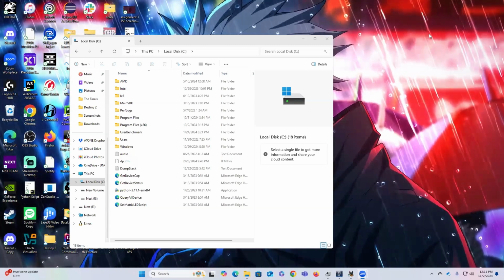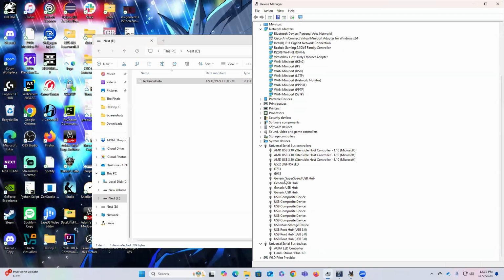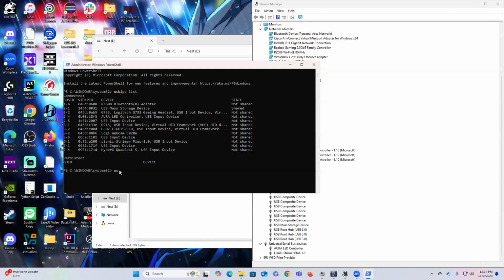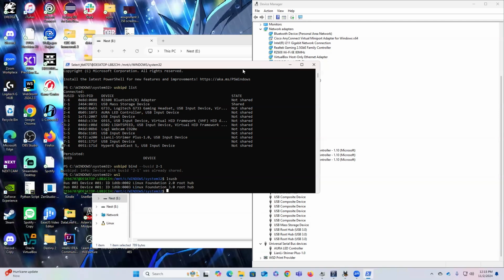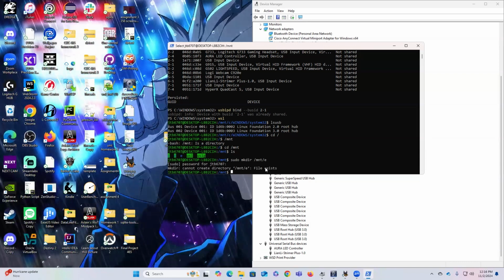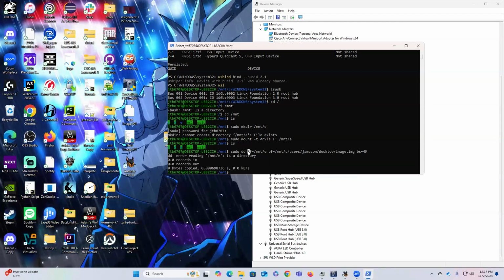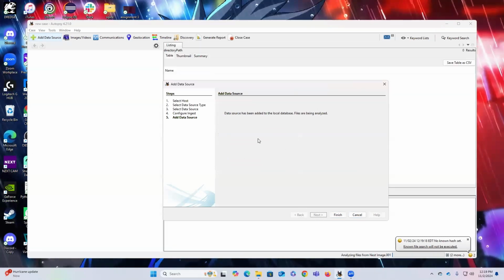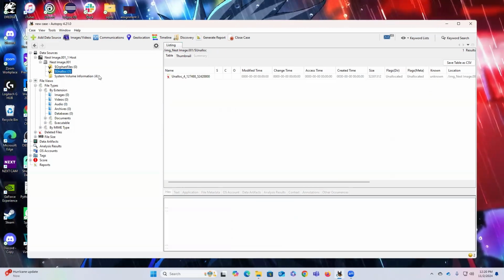Digital Forensics on Nest Thermostat